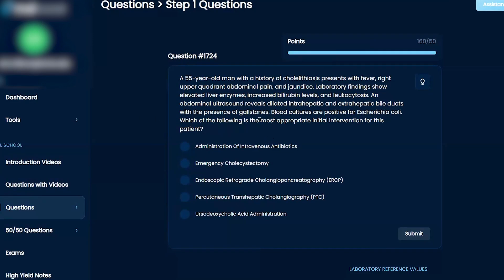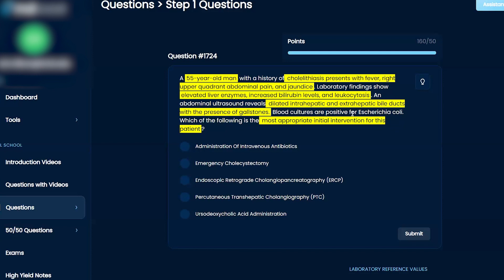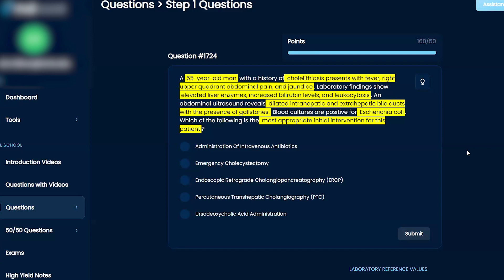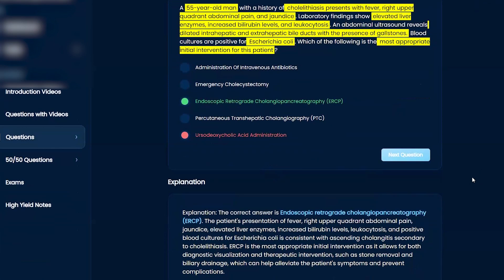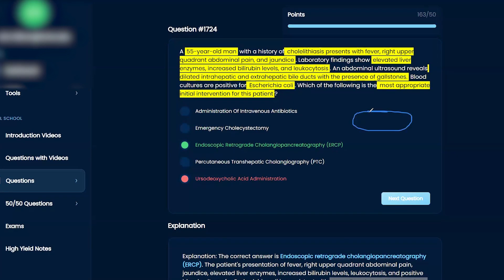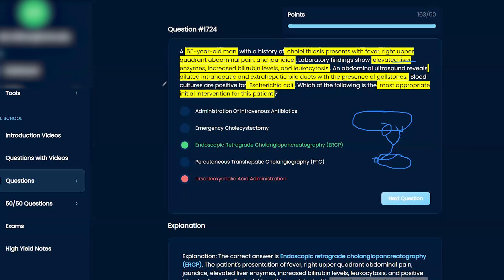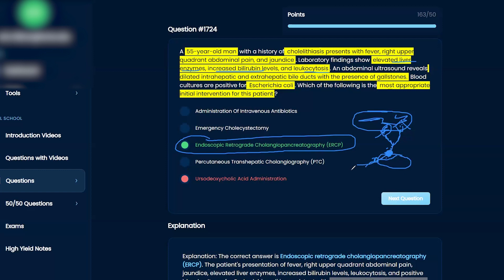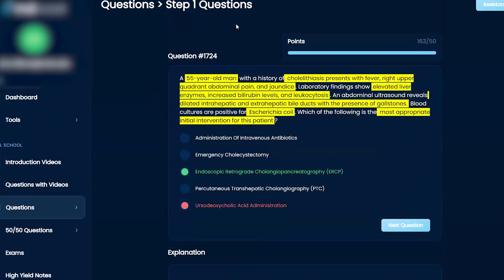USMLE Step 1 Gastrointestinal Question 1724 Walkthrough